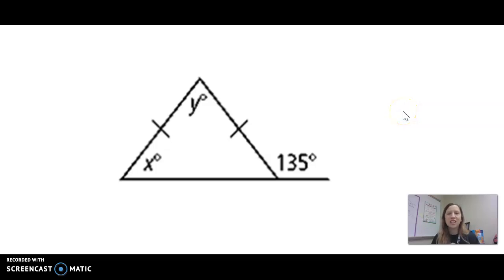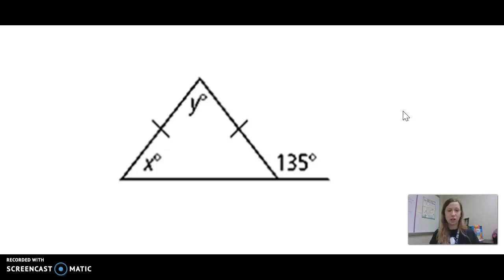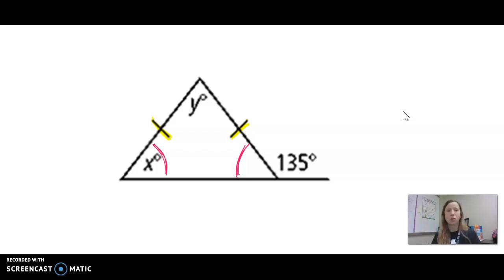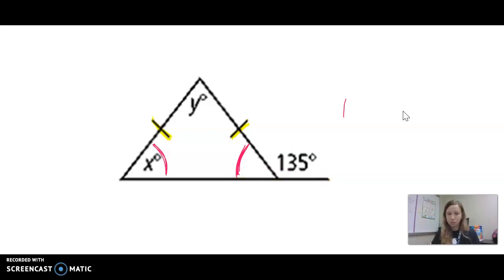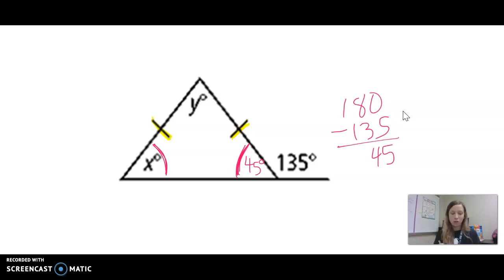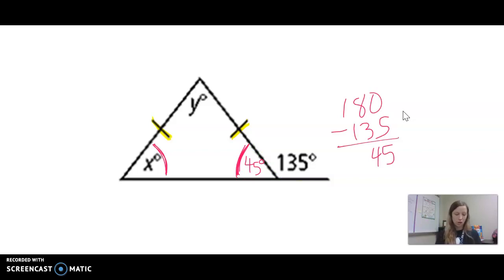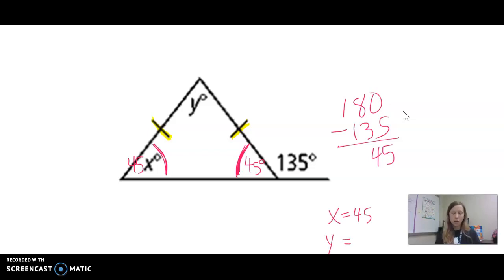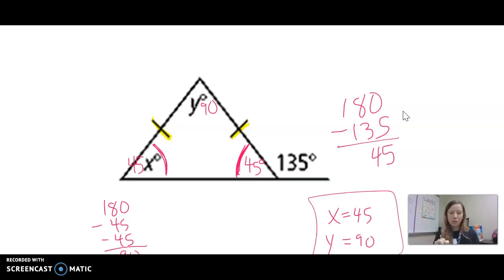Isosceles Triangle with an Exterior Angle